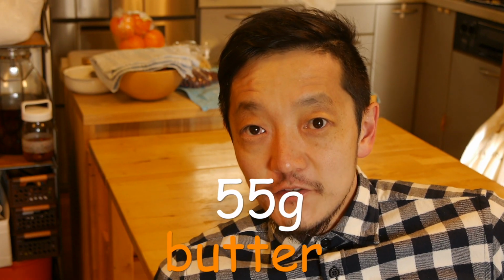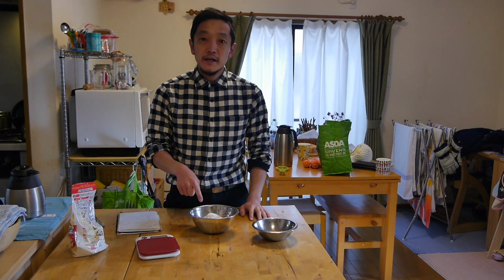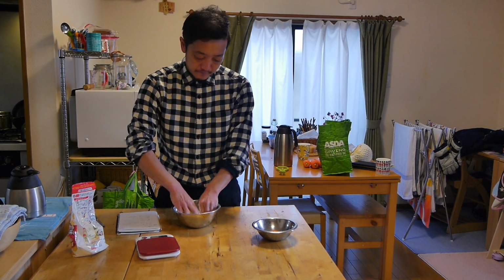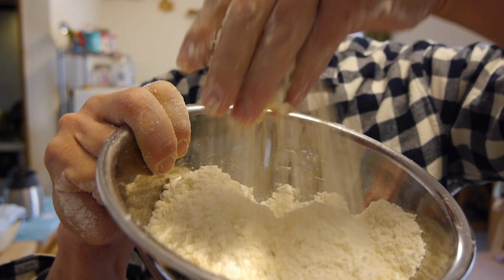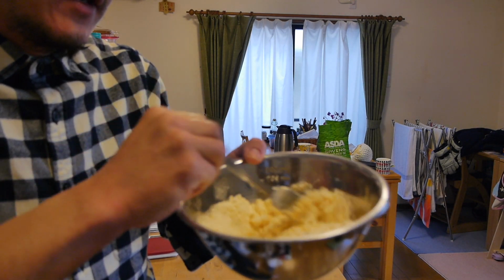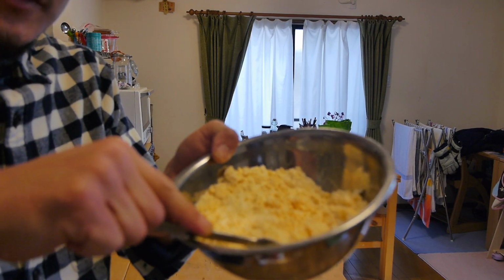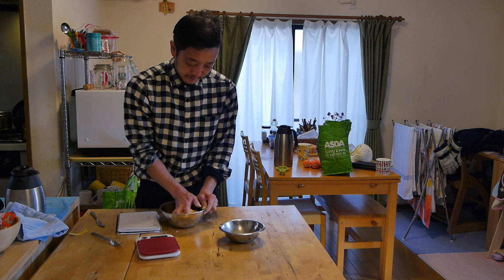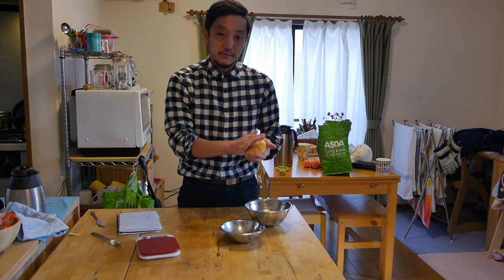Apple Tart Tatin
Please use this video to  help you make am apple tart tatin.